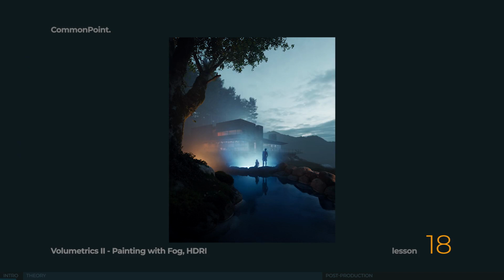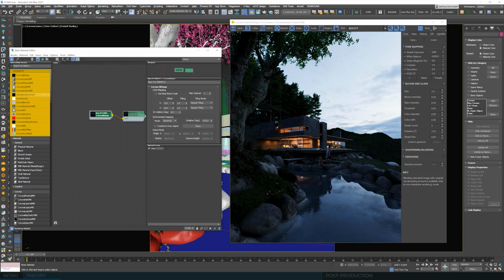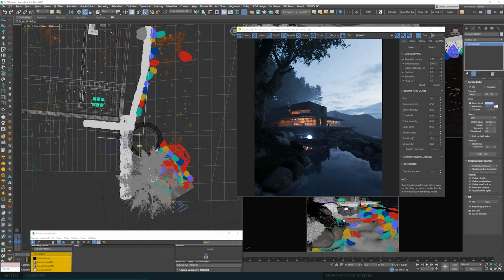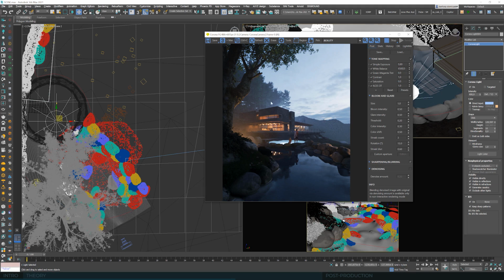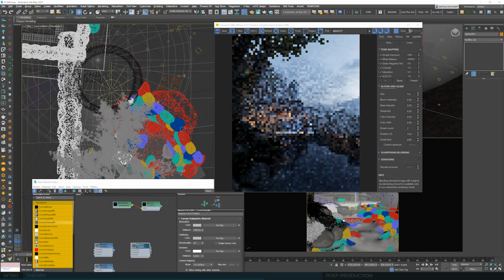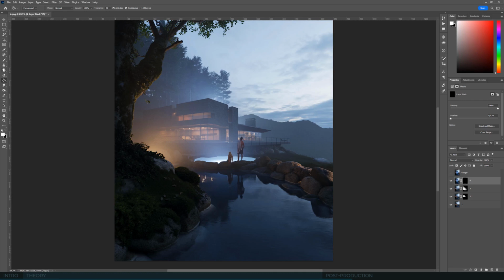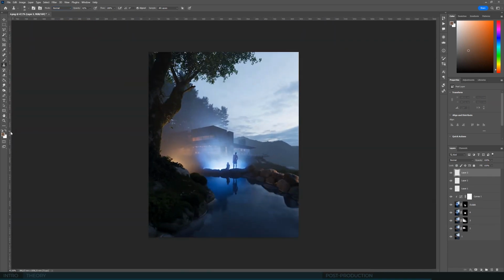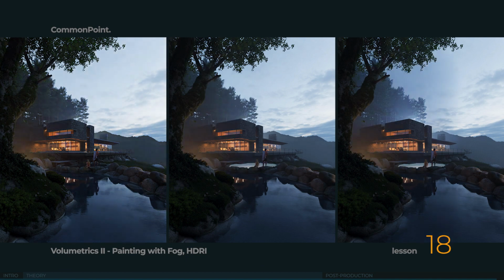Lesson 18 Volumetrics II Painting with Fog, HDRI